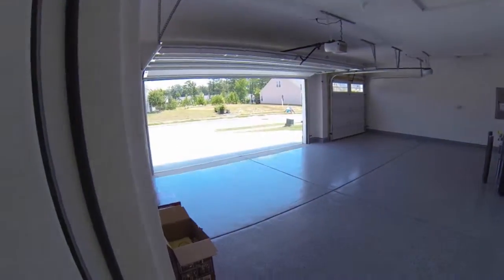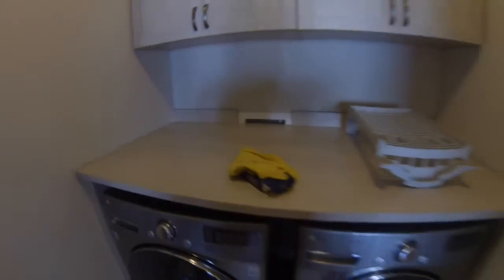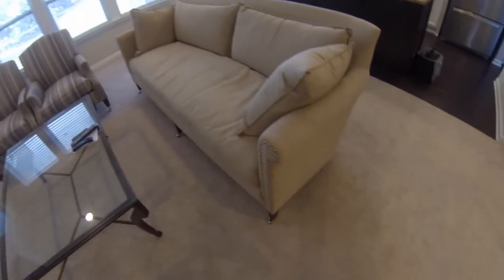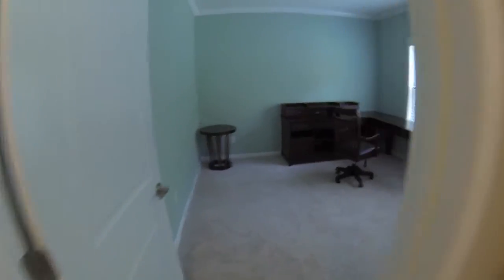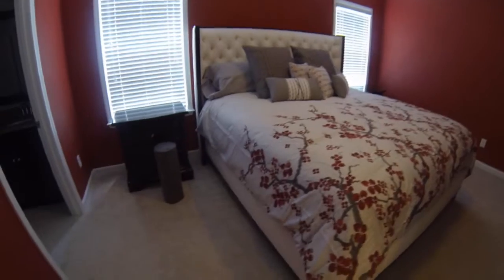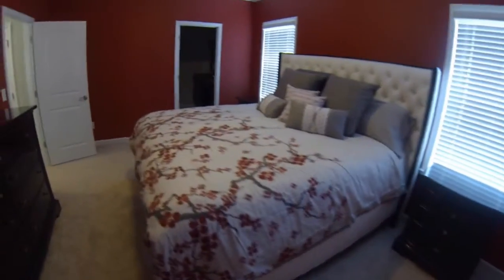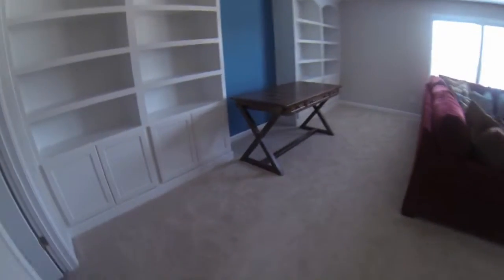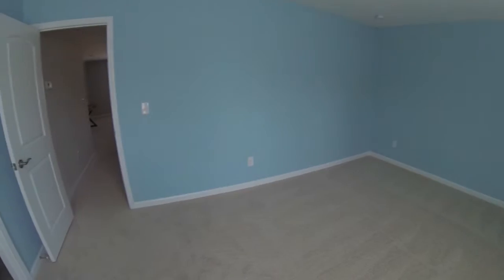SC home update 07 27 15